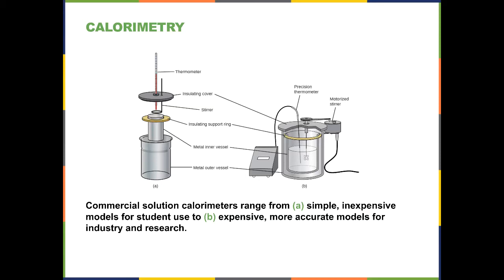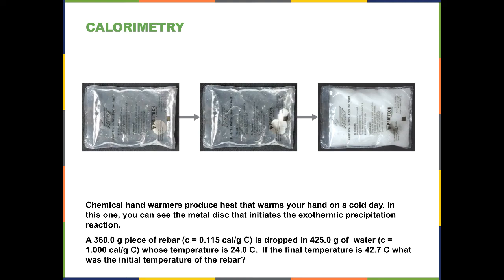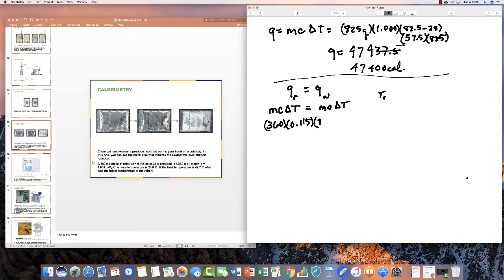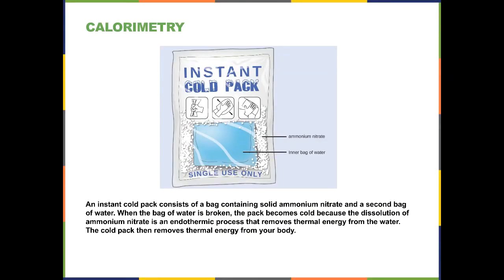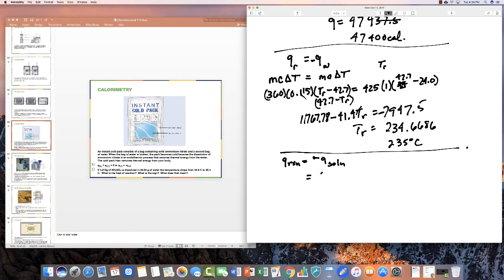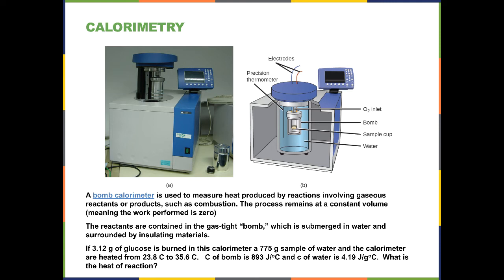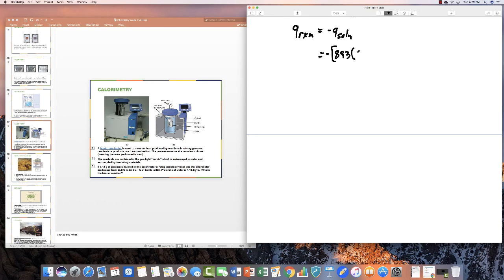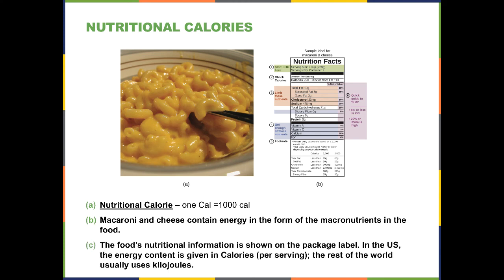Chemistry Week 7 A 2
Mars Hill Chemistry Week 7 A Part 2